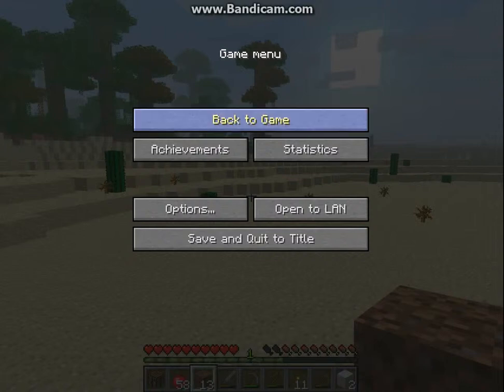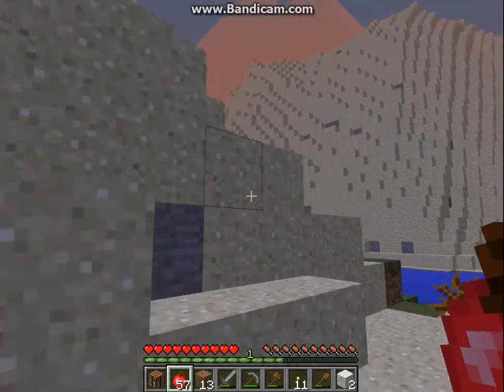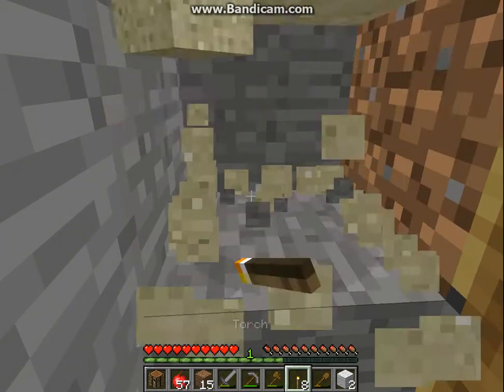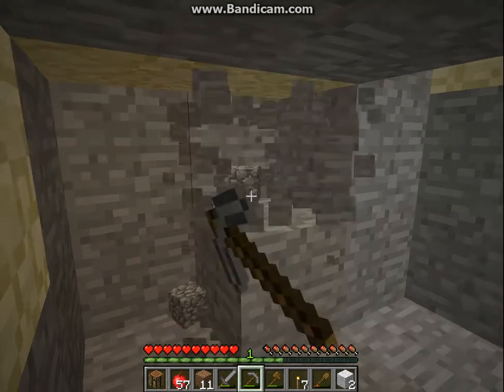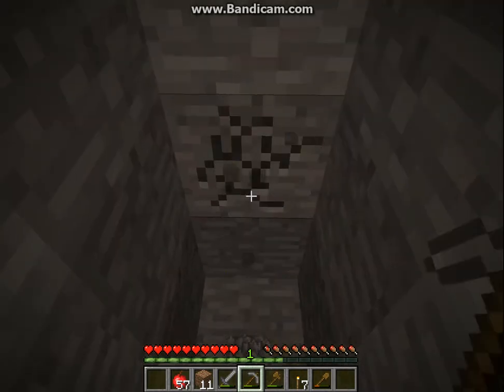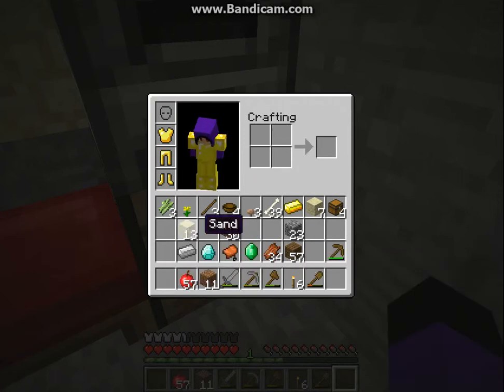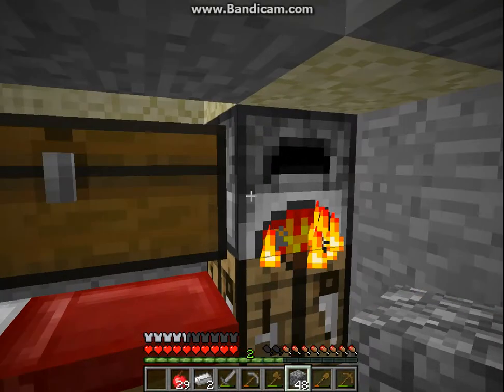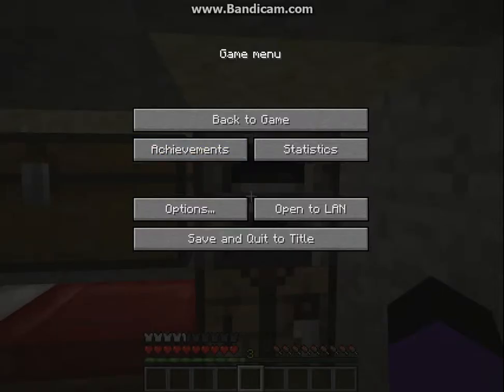minecarft lets play episode 1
wdw